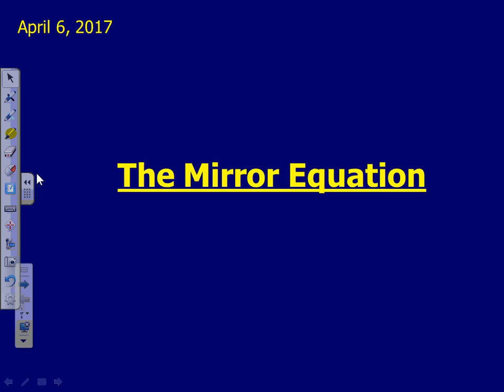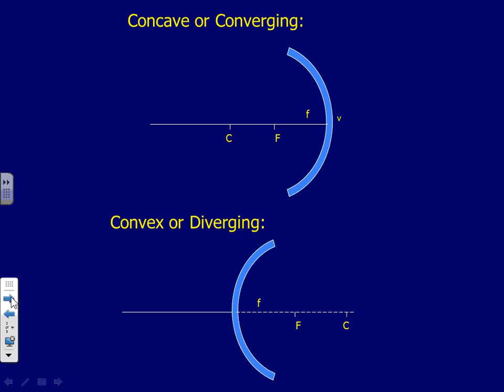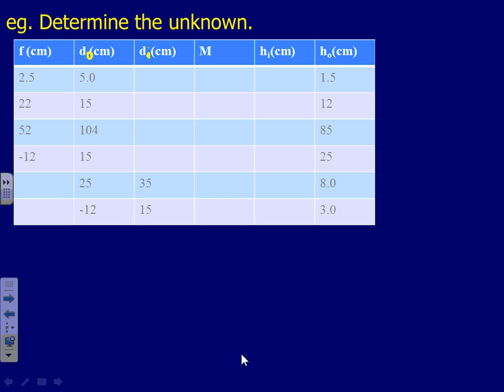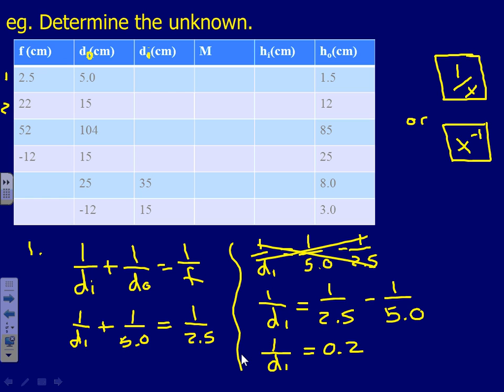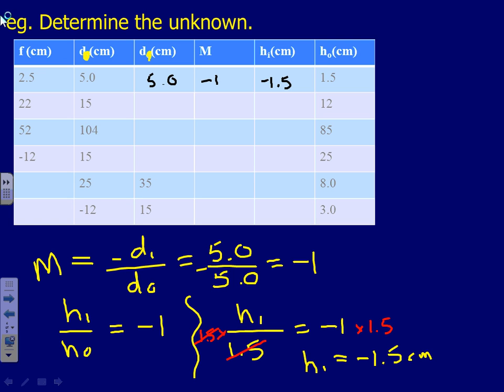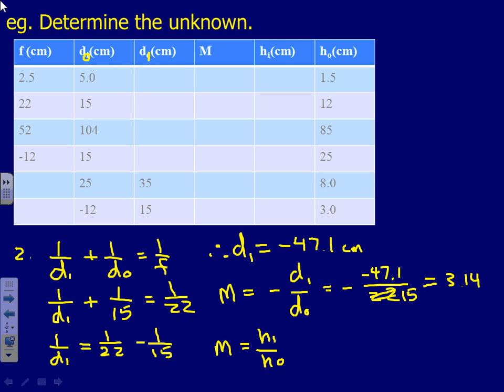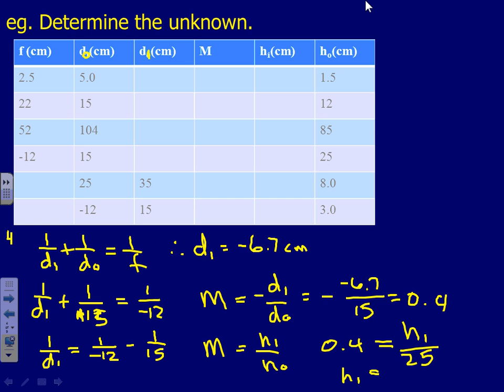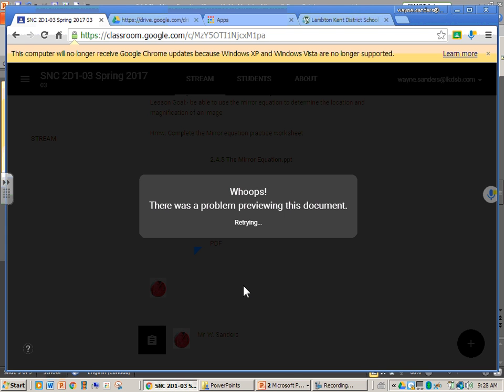The Mirror Equation